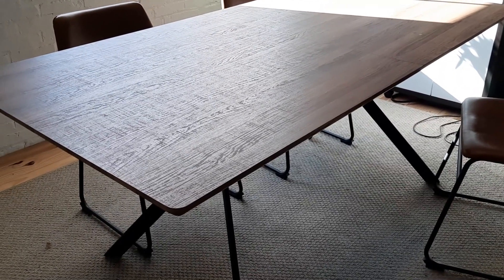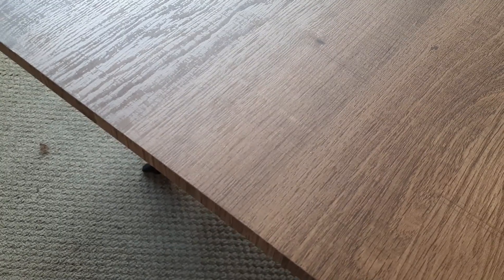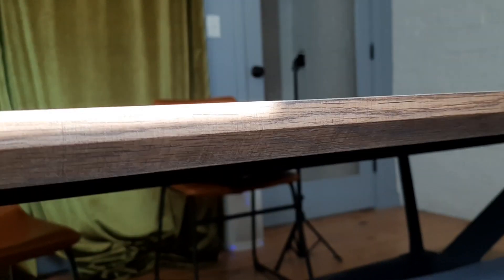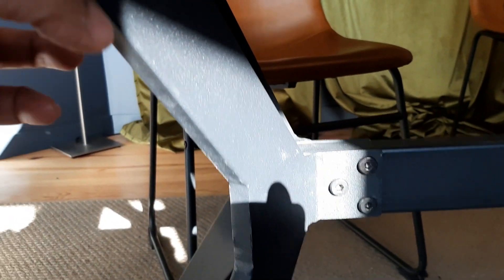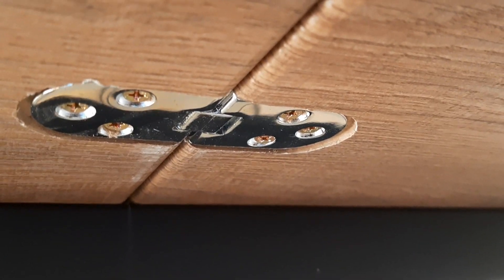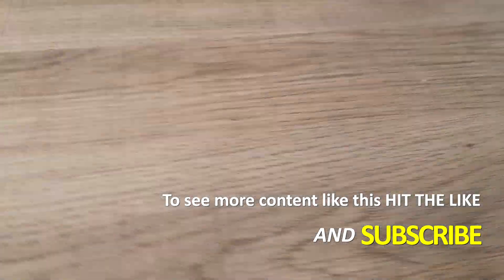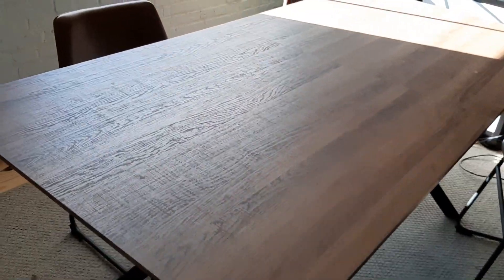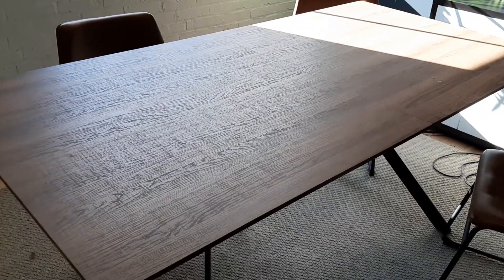LUCKYERMORE Table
Mid-Century Vintage Kitchen Table for 6-8 Person for Dining Room, Balcony Cafe, Bar.
Can be used for Dining or office table too

71" x 35.5" Table Top and 1" thick

Follow me on Amazon for more reviews like this and also deals and giveaways: